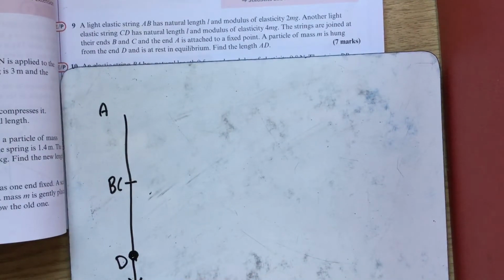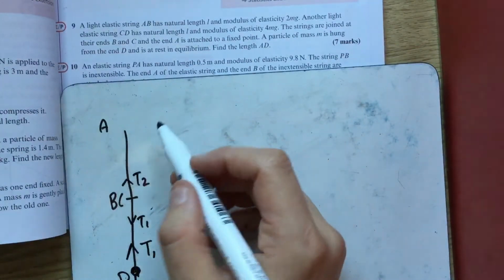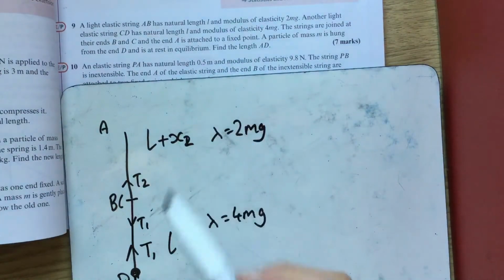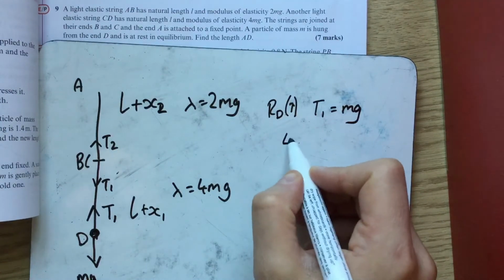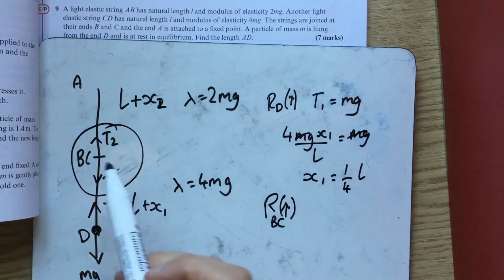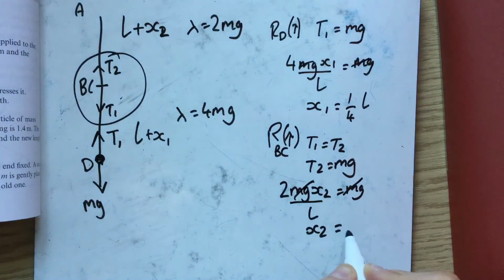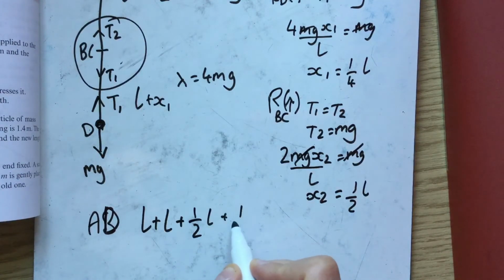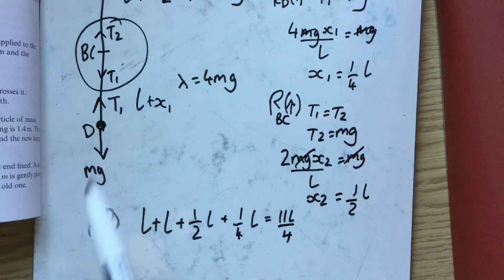Further mechanics 3A question 9